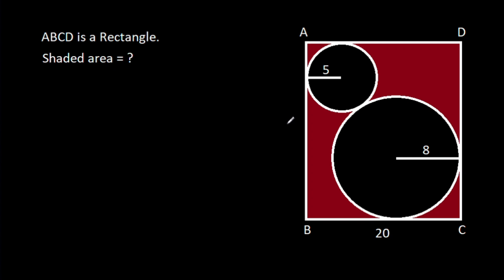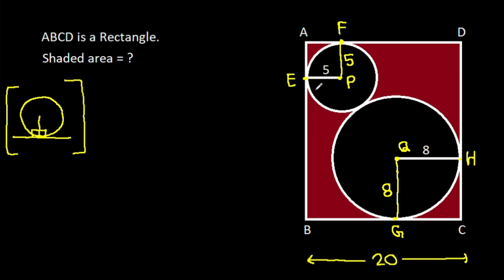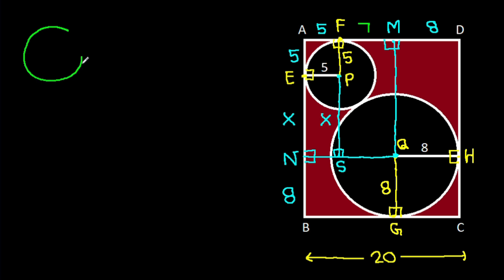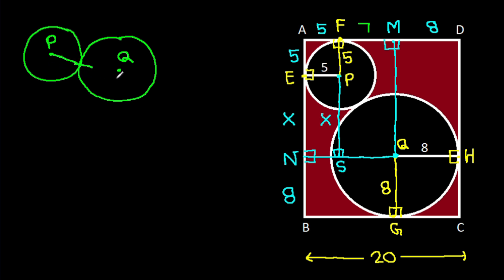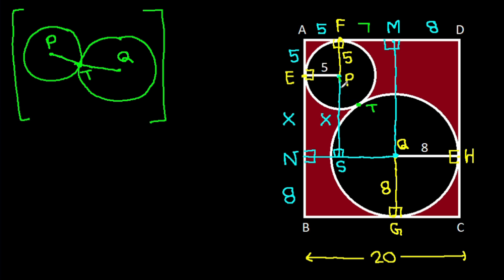Poland Math Olympiad Geometry Problem | Find the shaded area in the rectangle